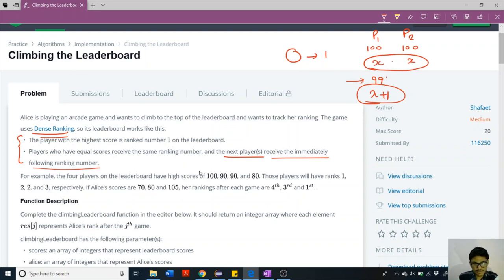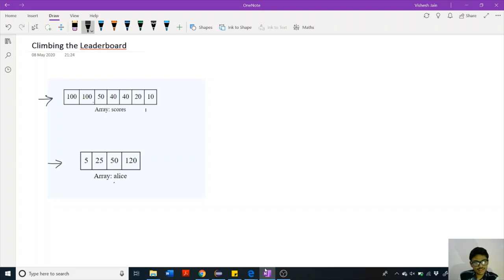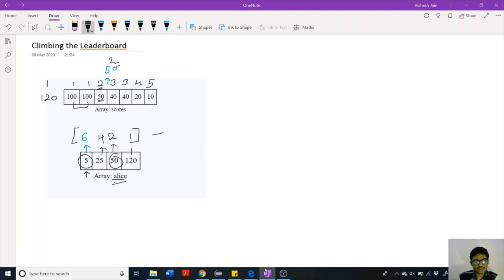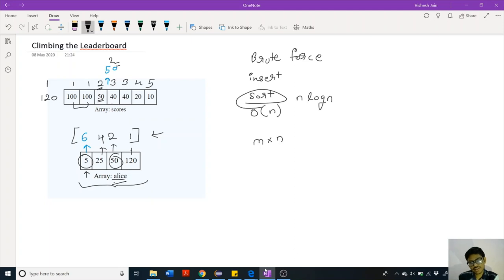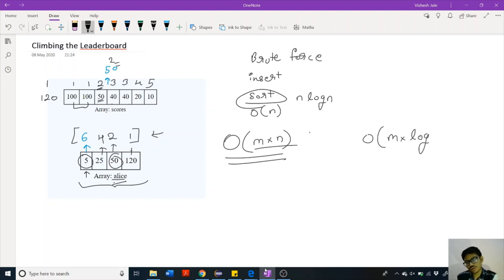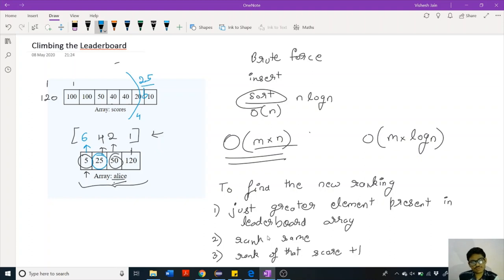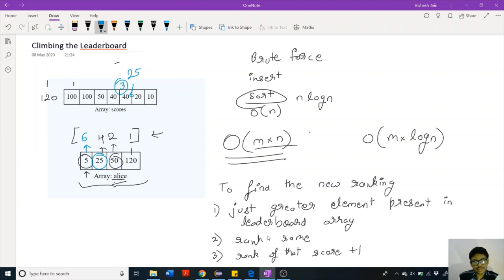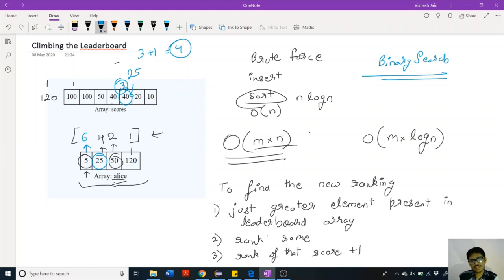Climbing The Leaderboard | HackerRank Solution | Algorithm Explanation by alGOds!!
In this video, Vishesh Jain has explained the optimized approach for solving the question ClimbingTheLeaderboard from Hackerrank in O(mlogn) time complexity.